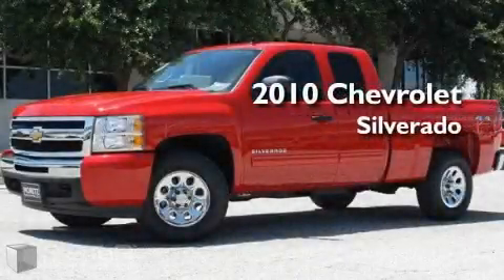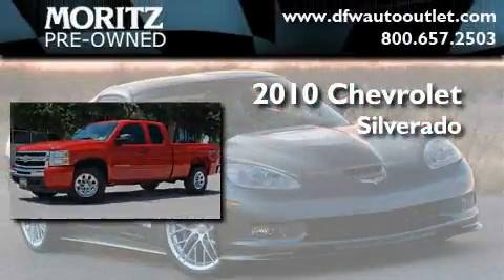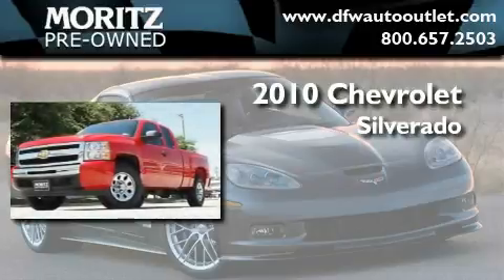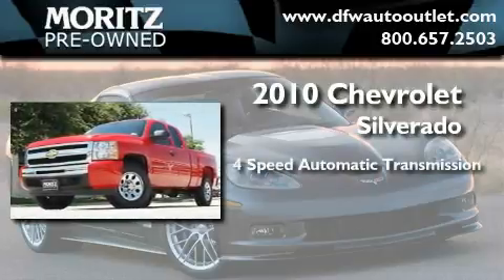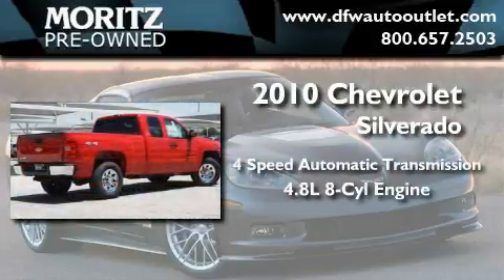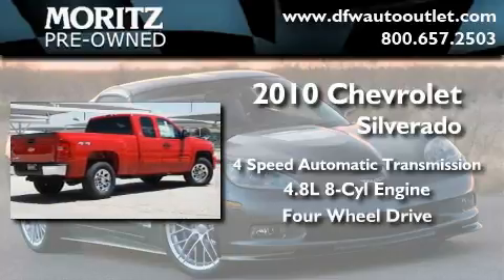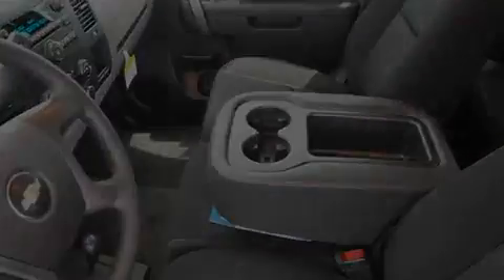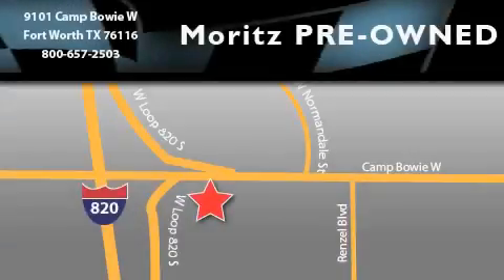2010 Chevrolet Silverado 1500 Arlington TX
Year: 2010
 Make: Chevrolet
 Model: Silverado 1500
 Engine: Gas/Ethanol V8 4.8L/293
 Trans.: Automatic

 2010 Chevrolet Silverado 1500 Ft Worth TX